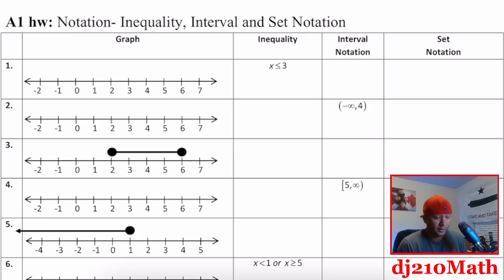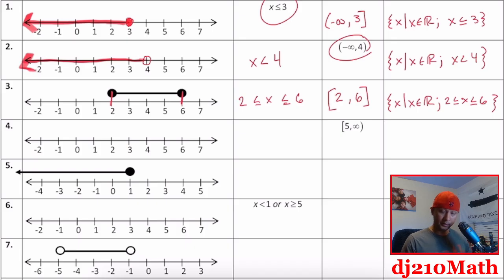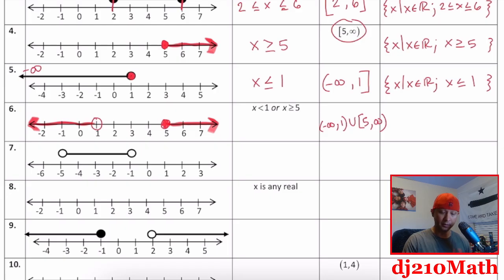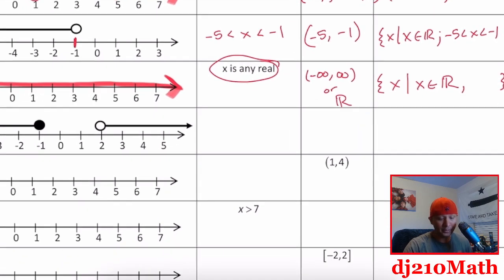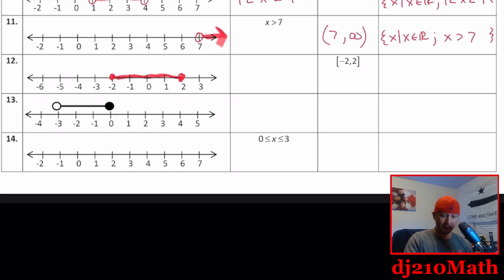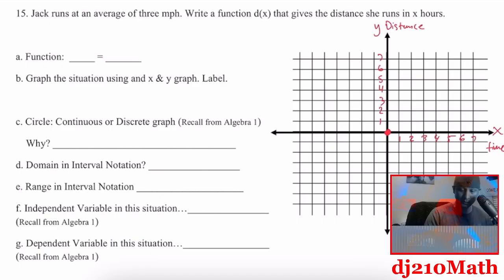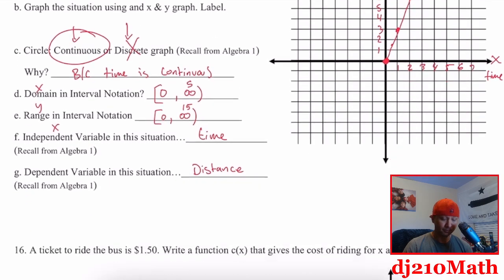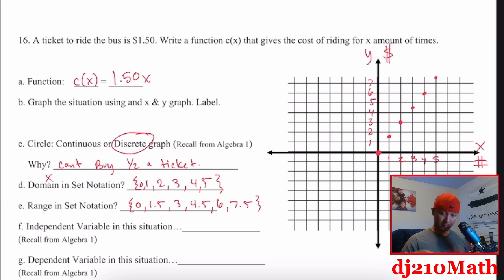Inequality,Interval,Set Notation HW Solutions